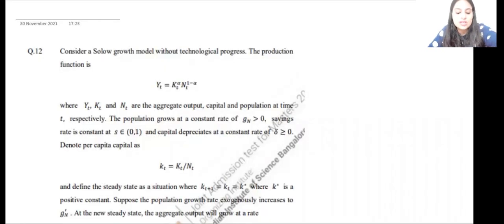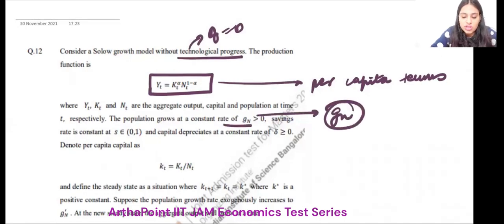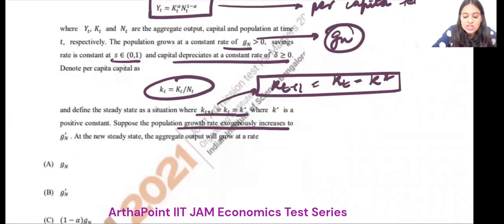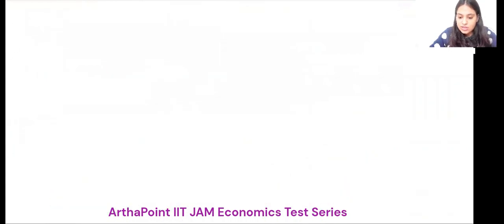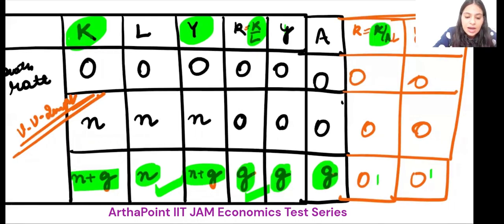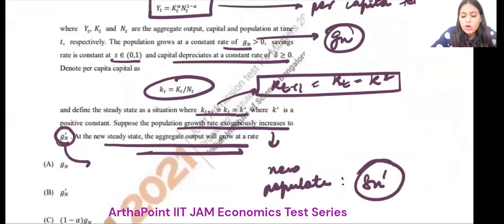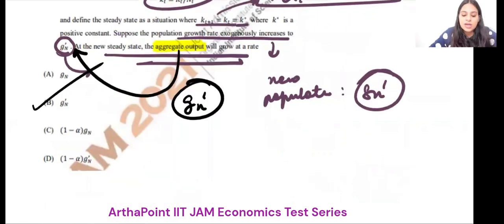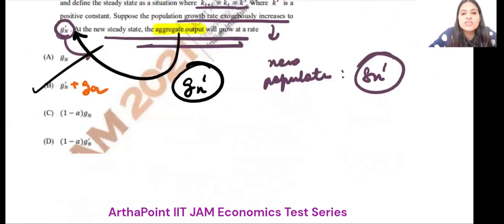IIT JAM Economics Solutions | Q 12 | IIT JAM Economics Past Year Solutions | ArthaPoint